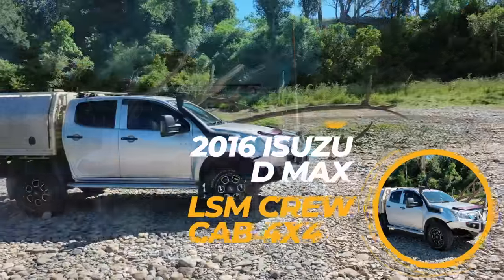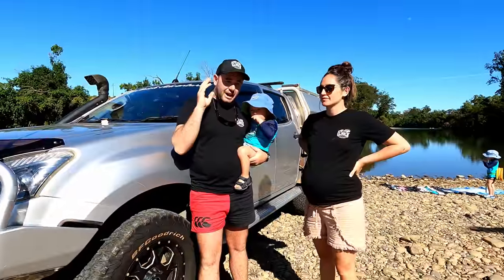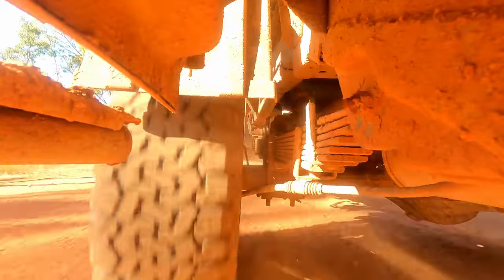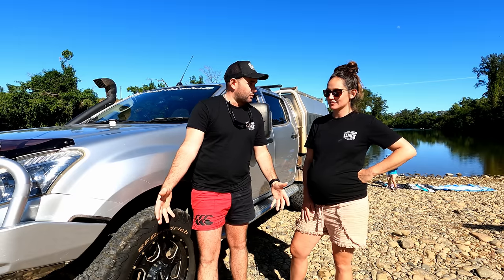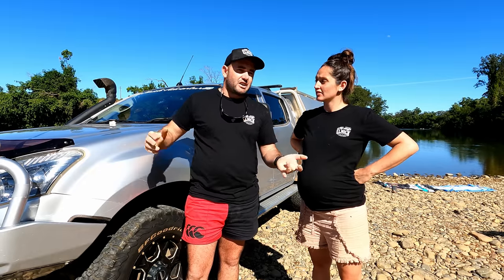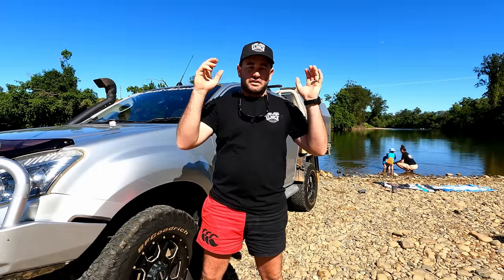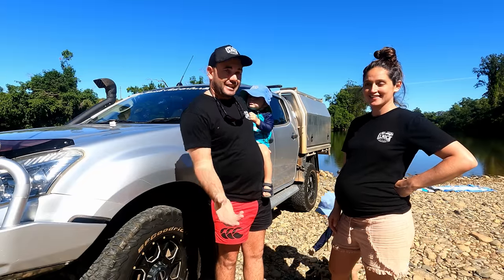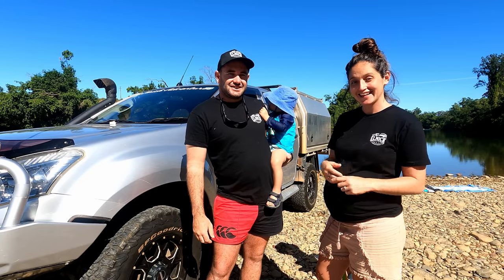ISUZU DMAX 5 YEAR HONEST REVIEW- How does it REALLY go OFFROAD &TOWING? PLUS what we BROKE? EP43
Welcome to another episode guys! This week we show you some EPIC OFFROAD tracks our ISUZU DMAX has taken us on over the 5 years we have owned it.
Are you ready for an HONEST review? & What BROKE after 5 years?

Link to WALKAROUND of our ISUZU DMAX & the extras we have fitted onto it: